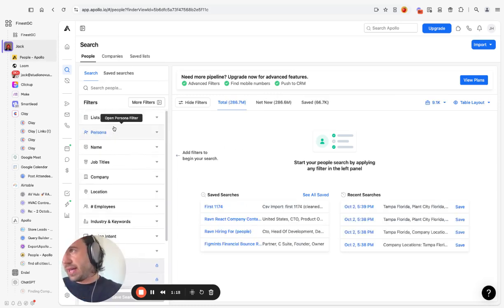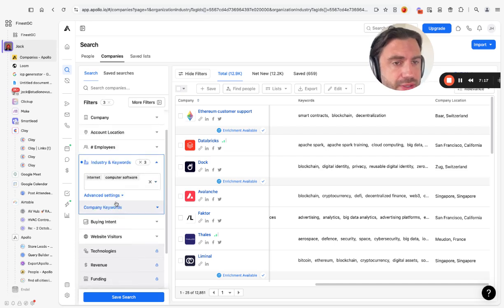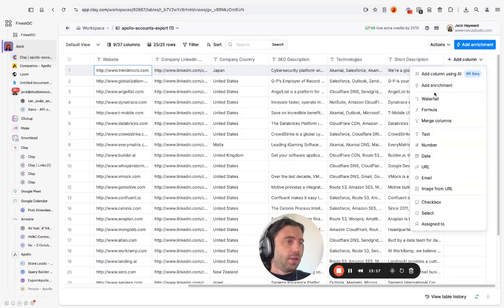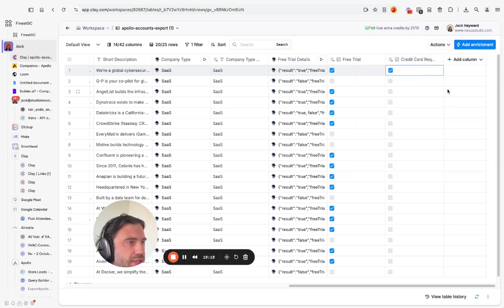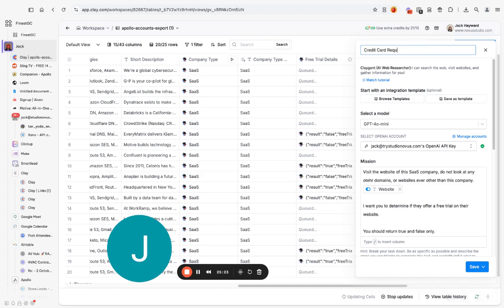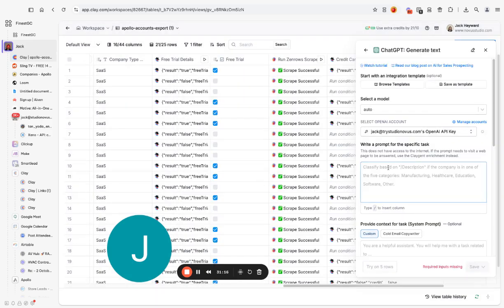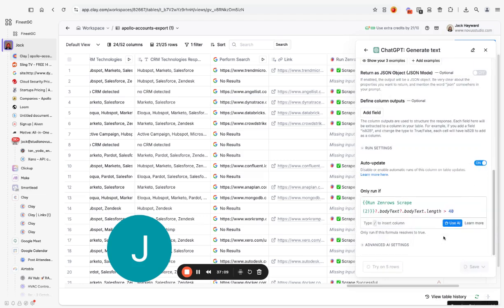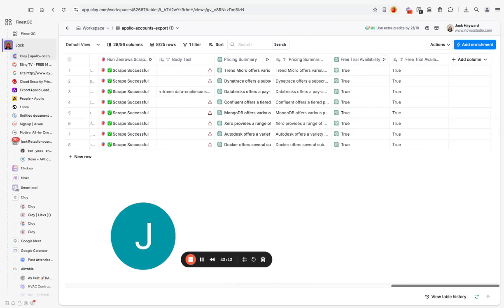THIS STARTUP GOT ZOOMINFO FOR FREE IN 2024